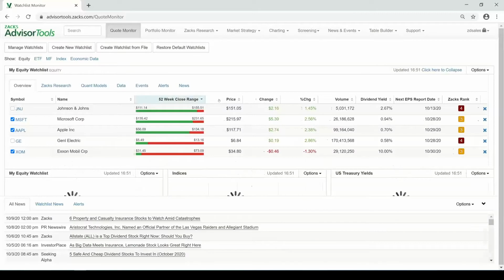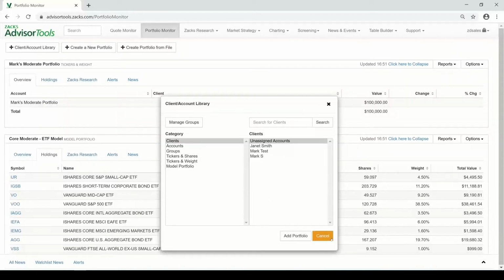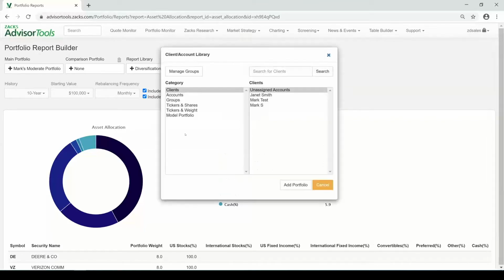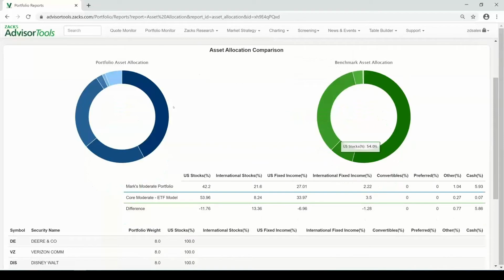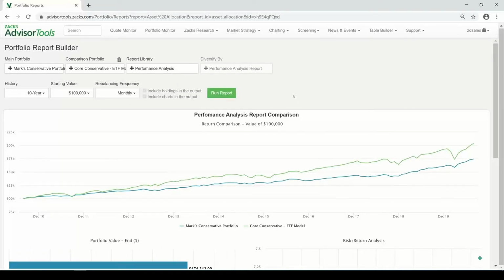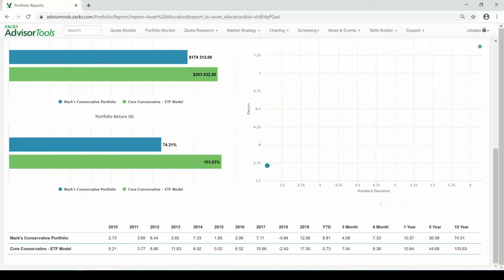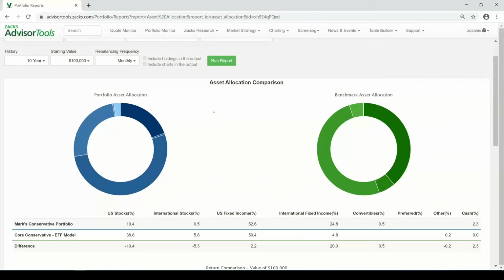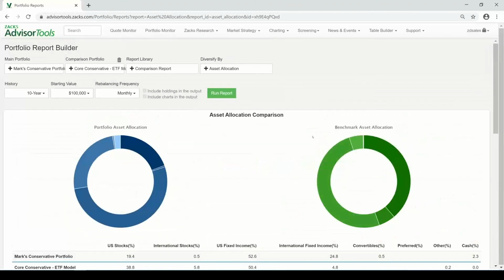Using the New Portfolio Reporting in Advisor Tools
In this video Mark Shepley walks you through the new Portfolio Monitor in Zacks Advisor Tools